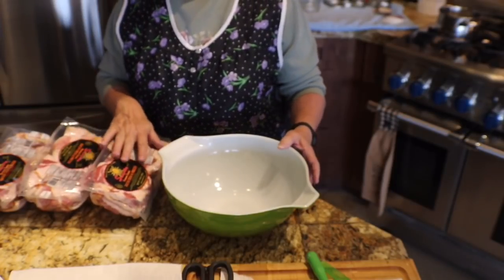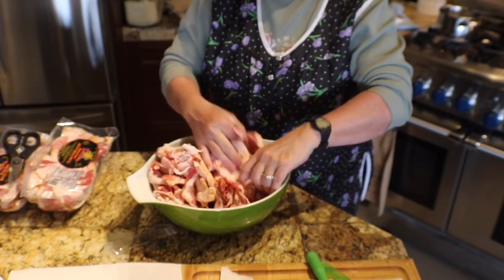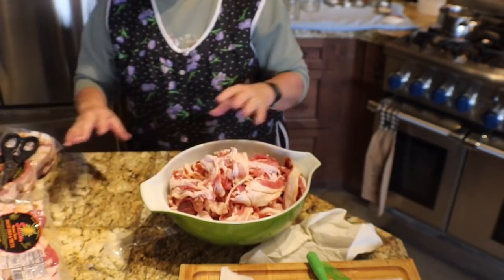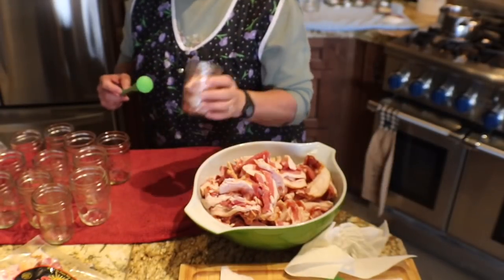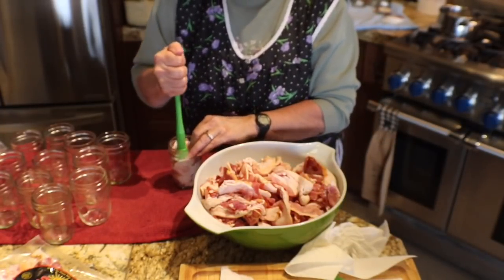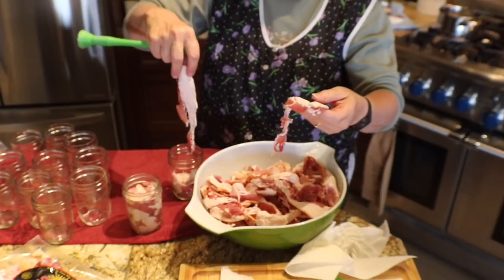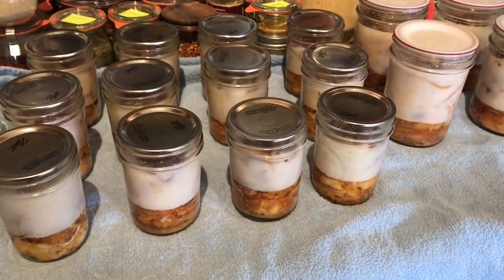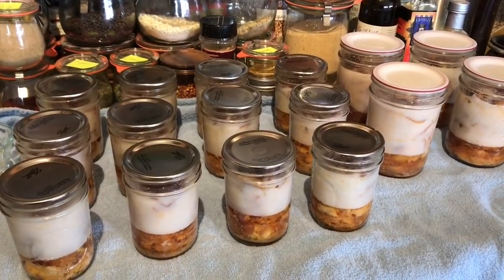🥓 Canning Bacon 🥓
I have had a number of requests to make a video showing how I pressure can bacon.  Unlike others, I don’t use parchment paper to separate strips of bacon.